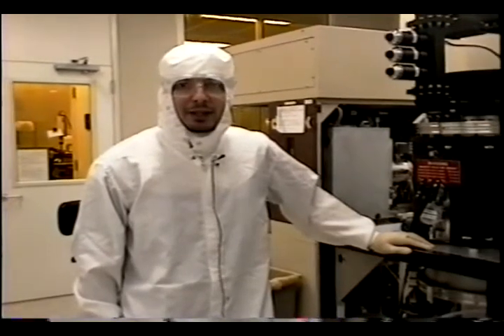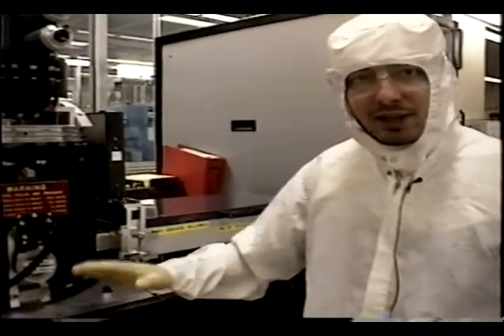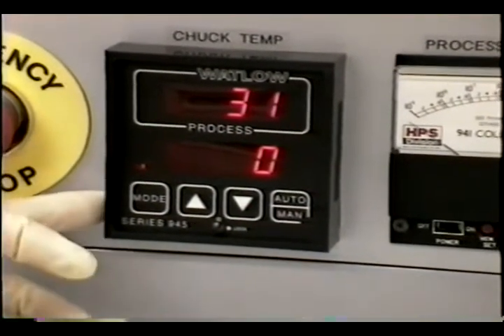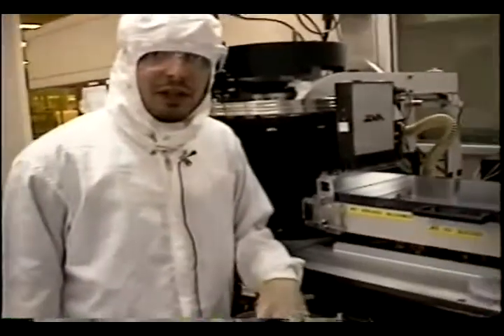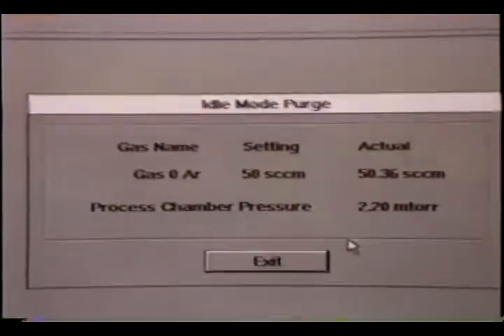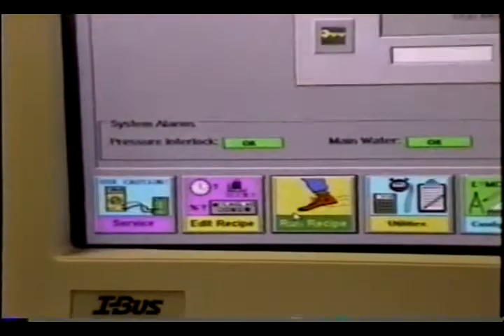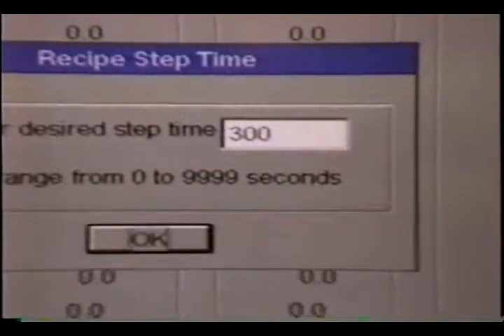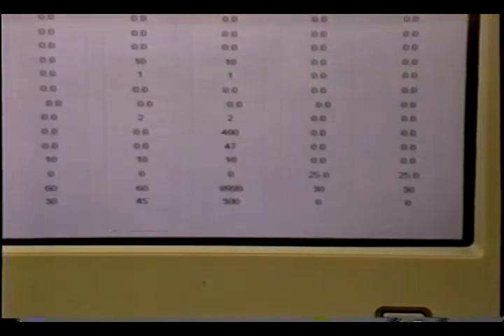PlasmaQuest Etcher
Plasma Quest (pquest) is an ECR plasma etcher primarily used for etching GaAs. It only accepts 4-inch wafers.